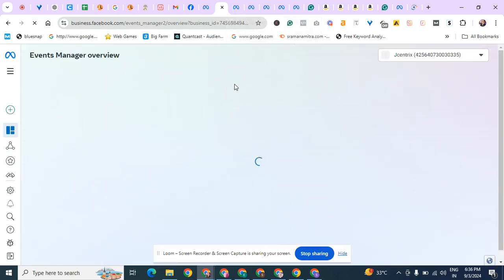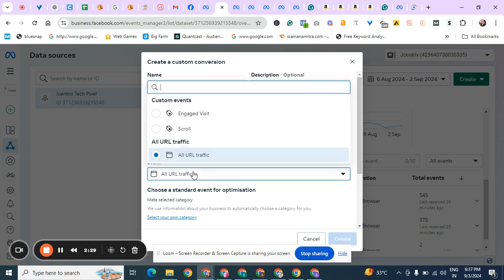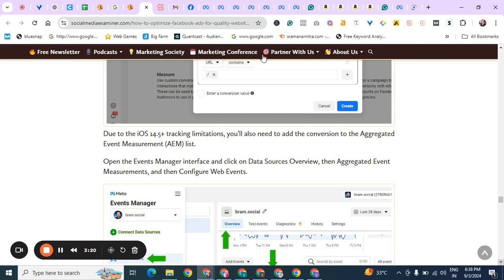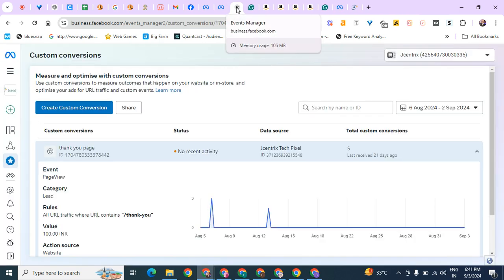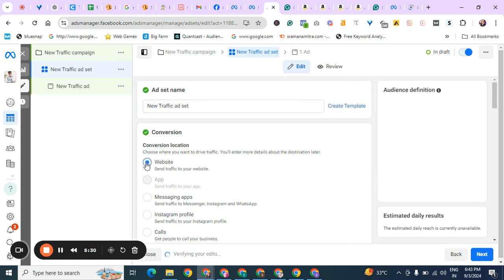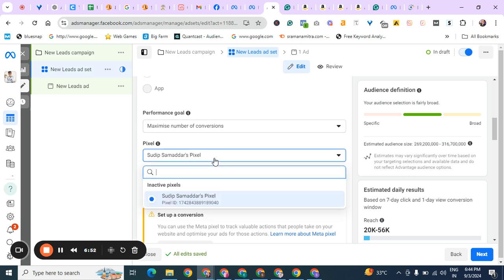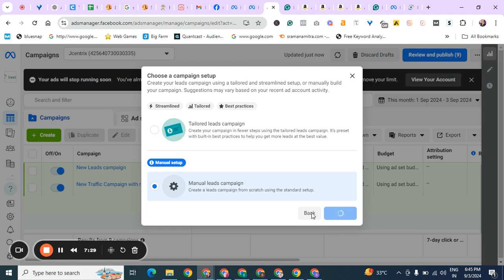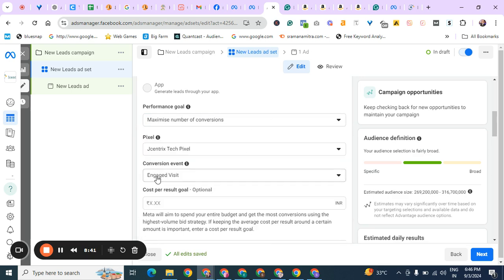Create Custom Conversion & Campaign Setup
Here's the step by step guide:
0:00v - using this custom convert, we will have to create custom conversion, right. So, what is it telling, see here, is that before you can use the newly created engagement tag in campaigns, you will first need to create custom conversions.

0:18 - So, for that you will have to go to custom conversions. And you will get this. So now, you will go to.

0:31 - I go here. I go to event manager. I will change this to J-centric.

1:01 - Right. This is taking time. So. When you first time create custom conversion, you will get an alert here asking you to approve the custom conversion, which we have already done now.

1:30 - So it's not appearing. So right. We will go to custom conversion and this is one place where you click create custom conversions And let me see is there another place, data sources.

1:55 - Add event Custom conversion, also here, data sources, add event, custom conversion We go here. This is where you will name.

2:11 - What are you naming it? Let me see. Engage visit, right? Yeah. So, this is where you are naming it as engaged visit website, So, it does not appear immediately, it takes time, right, it took time.

2:35 - You will then click on select category, then you will click go down to extreme bottom. View content and the URL contains forward slash, right.

3:02 - So, this is how it is. Let me see. View content, forward slash, engaged visit, right. So, now when you do this, let's, for example, we create this, we do this, and now we, engaged, visit, created, on, successful.

3:37 - Now that's how you will create custom conversion. Now that you have created it, created this custom conversion for JCentrix, right, when you go ahead and create a campaign now, right.

3:56 - Let us see if we can create a campaign now. I'm sorry. So, It's taking time. One second. It's taking time.

4:15 - Yeah, sorry. I go and create a campaign now.

4:32 - So, if I create a campaign now, Utilize it.

4:46 - Utilizing this custom conversion, so now we will choose, uuuh, I don't think we will choose leads. Let us see. Traffic, manual, continue, we will go here.

5:30 - We will click website. Maximize clicks, maximize the number of conversations. No, no, this was not. It is maximize the number of conversions.

6:01 - So, we will go here and we will edit it. Right, or we will choose leads. Right, we click here, create, choose leads.

6:20 - Continue, manual, and there we will go here and choose our website, we will choose on, maximize the number of conversions, Sudeep's Pixel, not Sudeep, it was Jcentrix.

6:55 - Acha, I am on somebody else's, hold on one second, that is the problem, we click on JCentrix. Again, we have to do the whole exercise, hold on.

7:12 - Create, leaves, continue. This, this. Next we will go to, Ah, this website.

7:57 - Maximize the number of conversions. Engaged visit. Right? Okay? That is how.

8:25 - We are choosing website and No. Maximize the number of conversions. And the conversion is engaged visit. That's the quality of traffic.